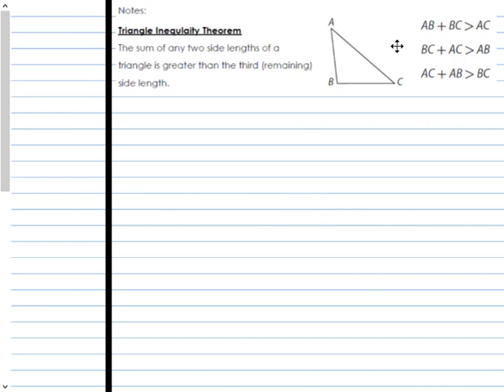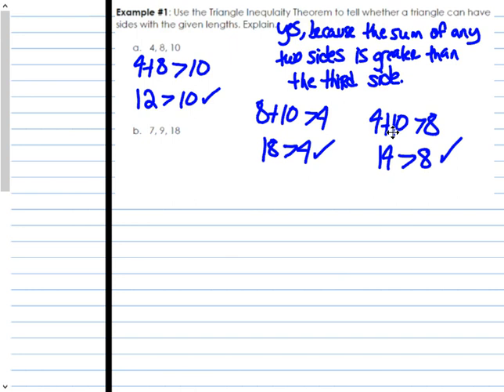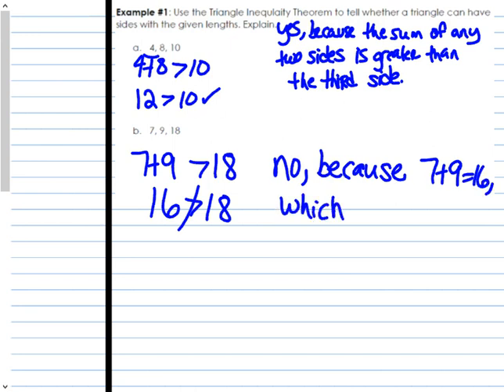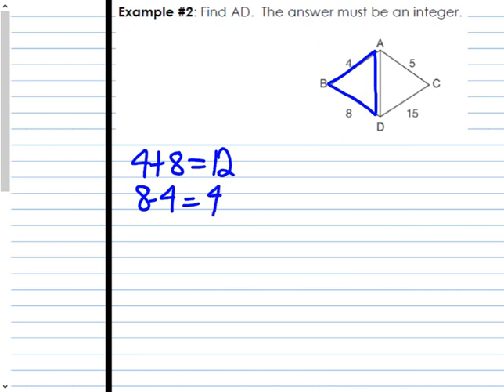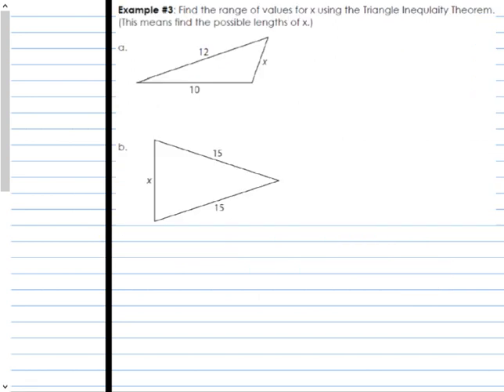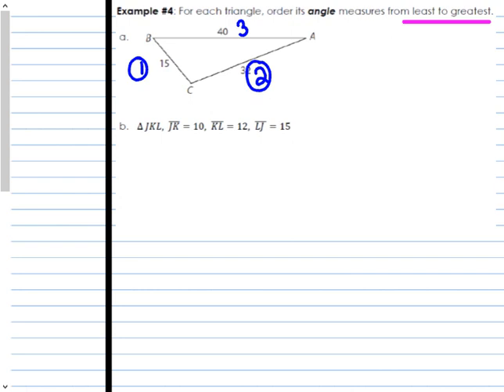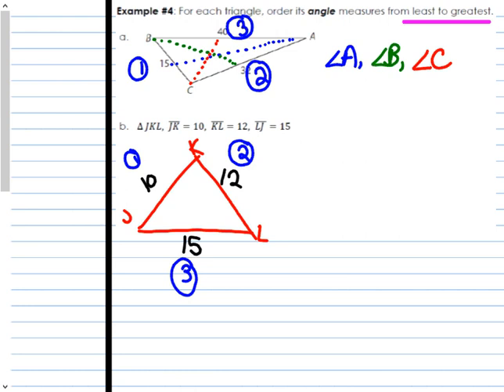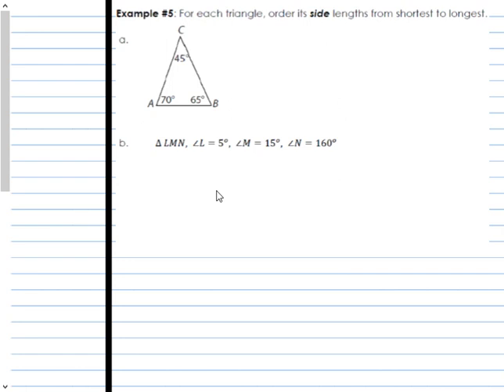4.2 Triangle Inequalities